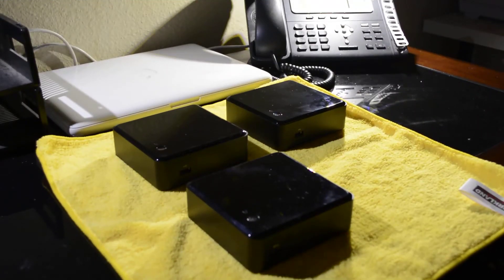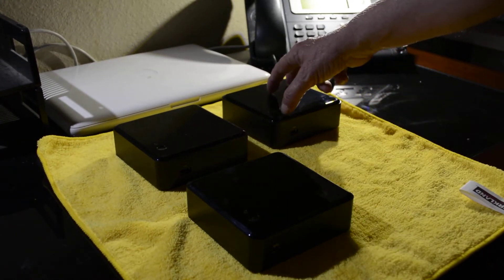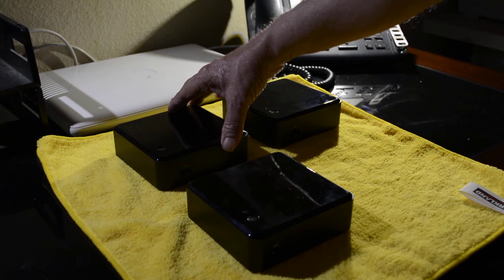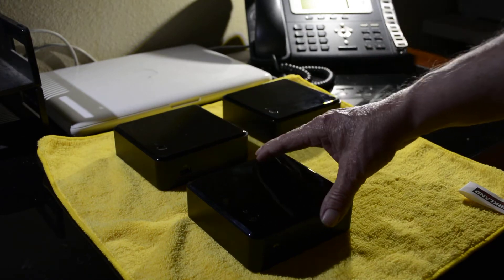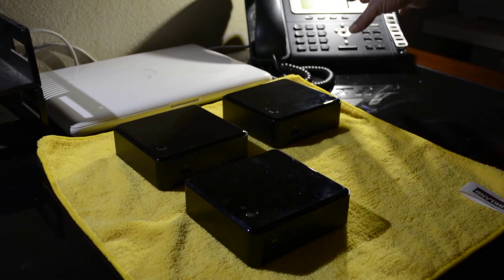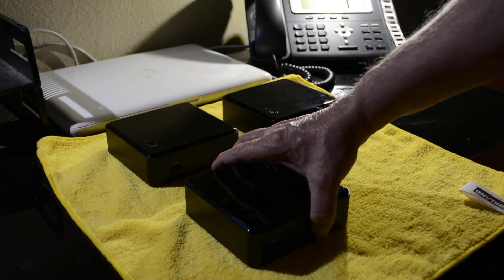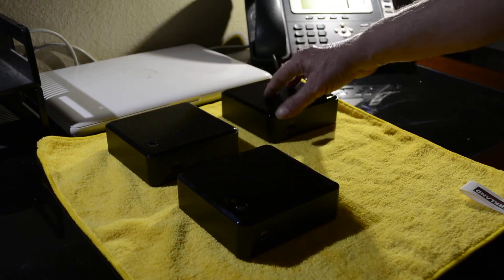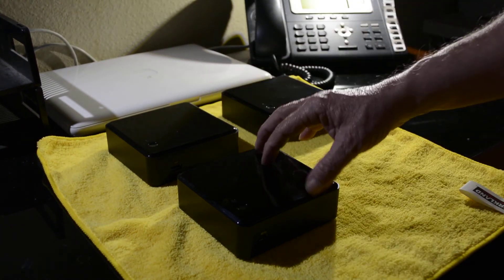Intel Nuc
What do I use them for?